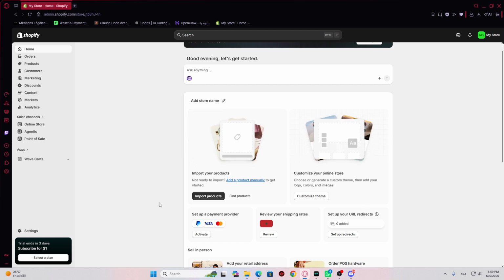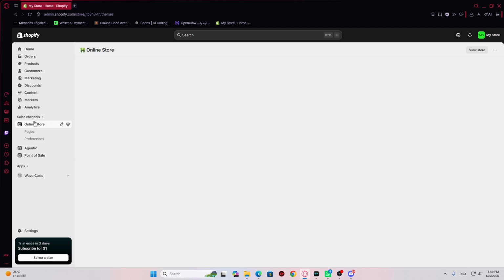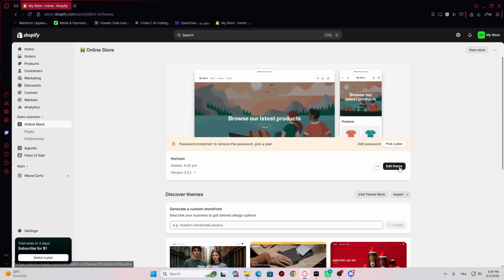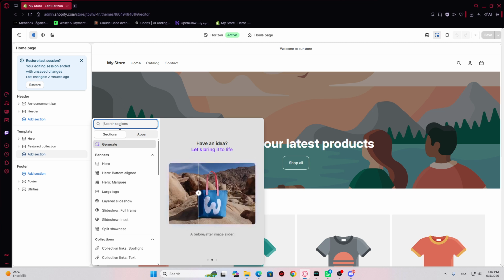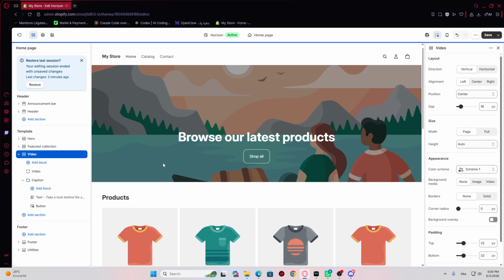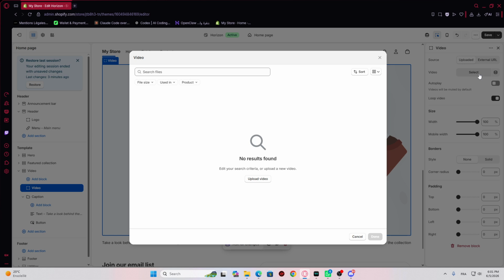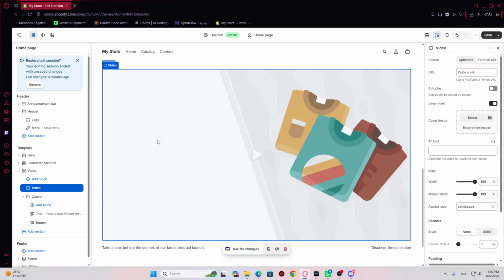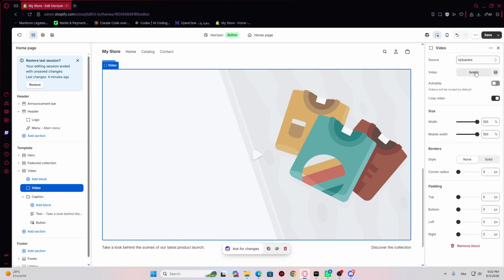How To Add Videos In Shopify! Tutorial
Today we talk about complete shopify tutorial,how to create a shopify store,shopify setup,add videos in shopify,how to add video to shopify product page